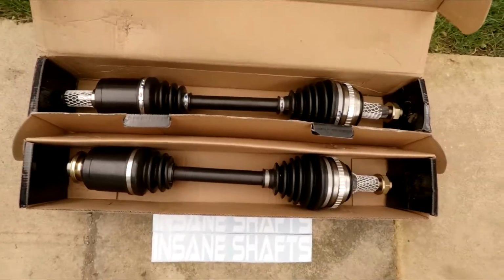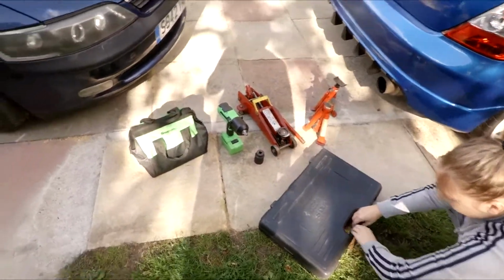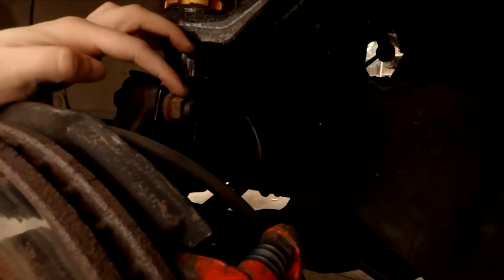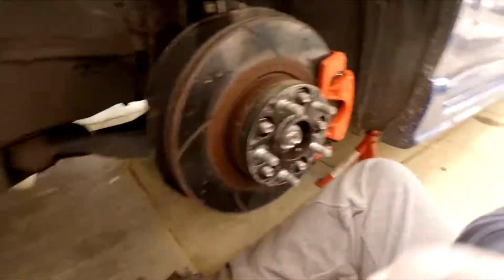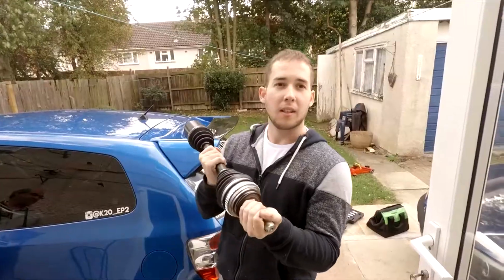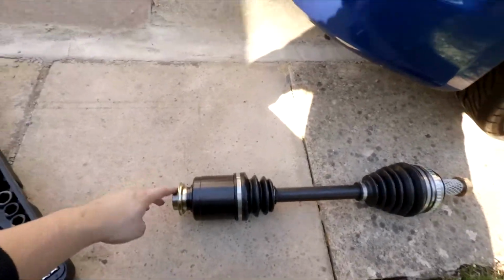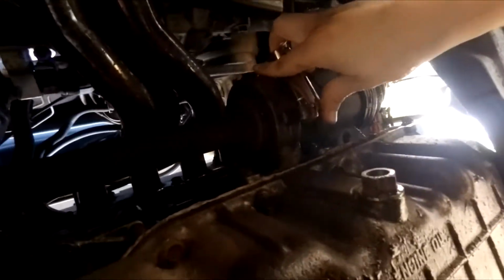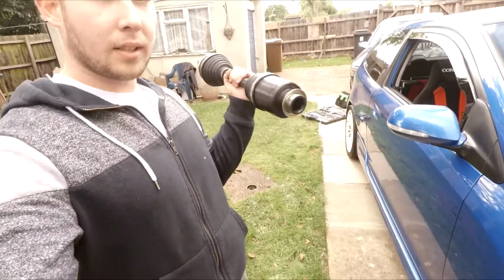500HP Insane Drive Shafts install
The beast is finally fixed!

Insane Drive Shafts install

►GoPro Hero 5
►GoPro Aluminium Case
►Microphone Adaptor
►Rode VideoMicro
►GorillaPod Tripod